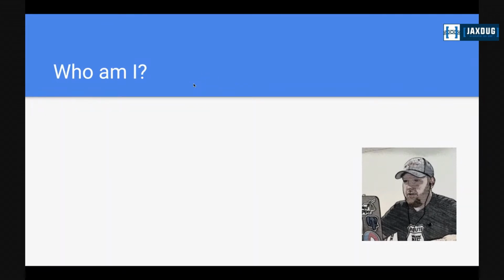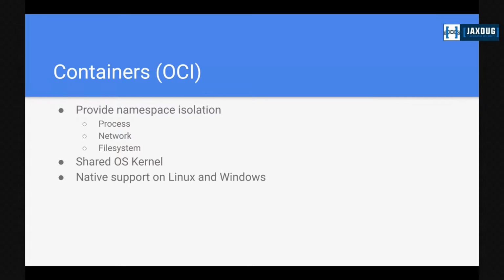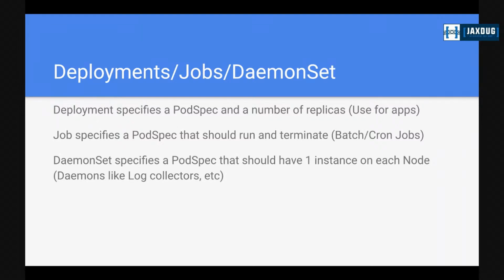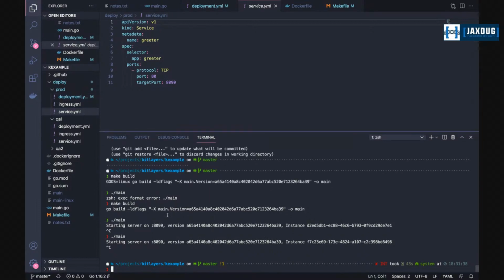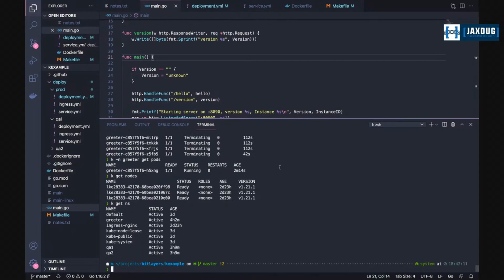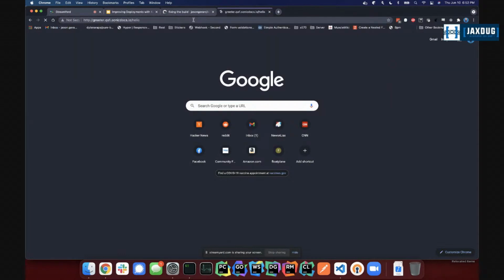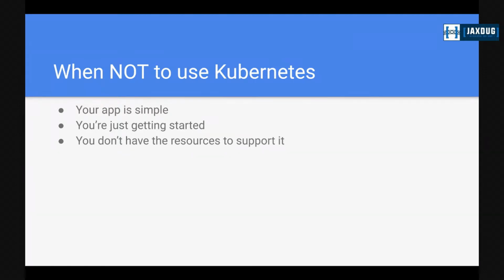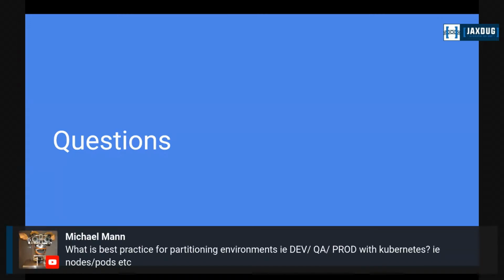Improving Deployments with Kubernetes (2021-06-10)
Hosted by Jacksonville (FL US) Dotnet User Group.

We’ll look at what Kubernetes is and why you would or wouldn’t use it. Then we’ll look at how it can help streamline your deployment pipeline and help with testing, even if you don’t use it to run your app in production.

Jason Gerard has over 20 years experience building software for healthcare, finance, insurance, even cloud providers. Jason has been married for almost as long as he's been coding and has 3 children and a somewhat goofy boston terrier. He hates talking about himself in the third person.